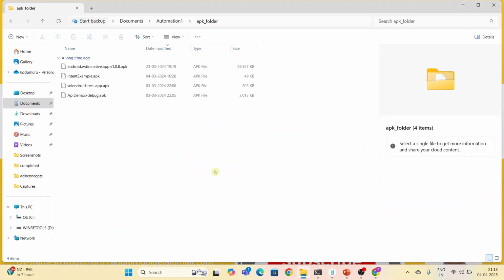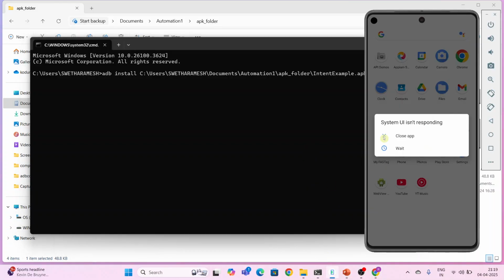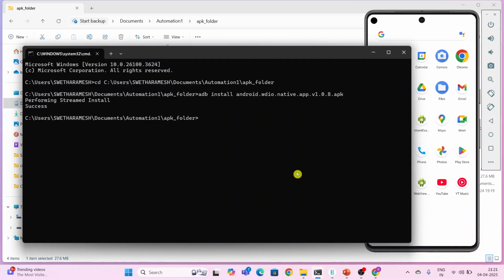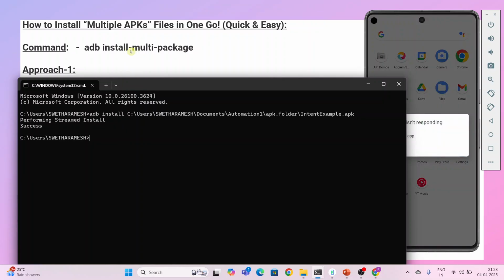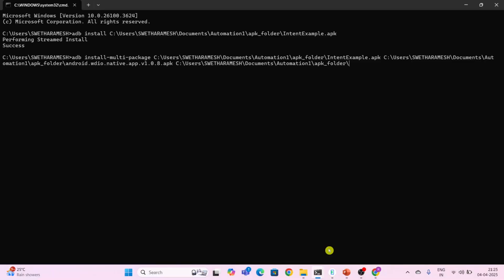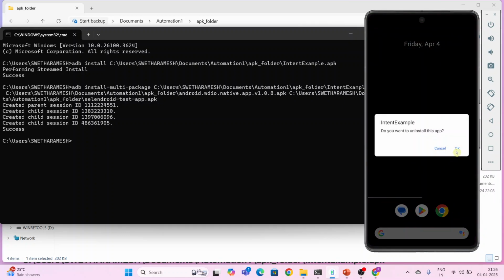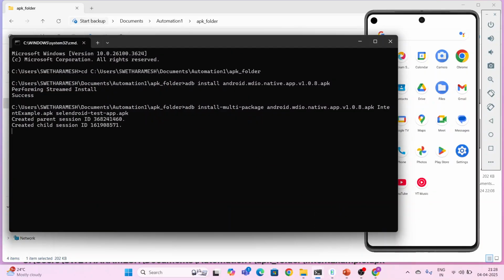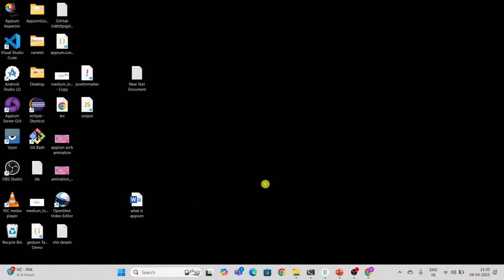[Appium/Python Tutorial] - 36 : Install "single" and multile "apk files" using "adb commands"